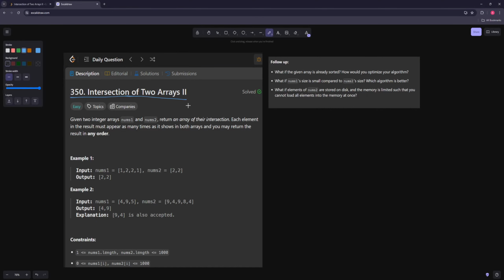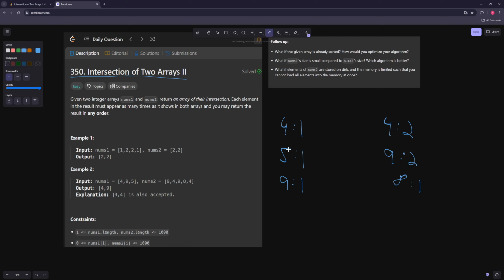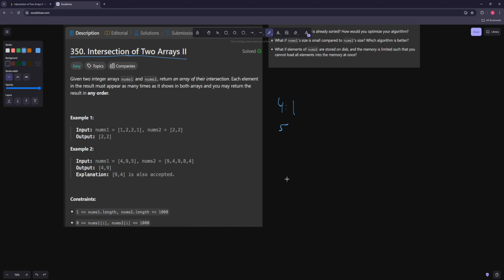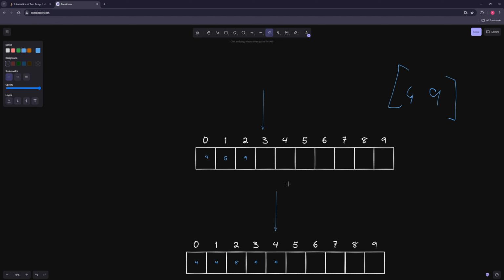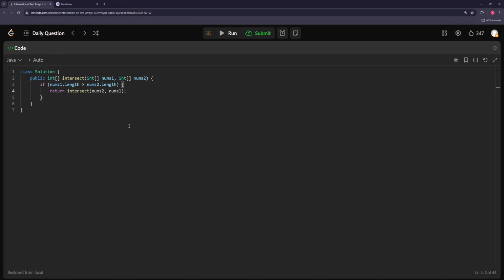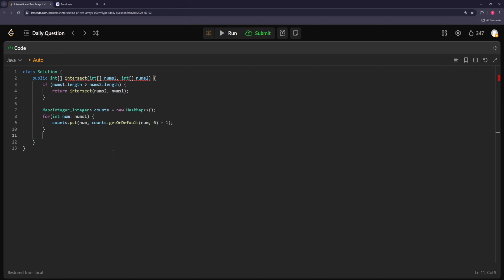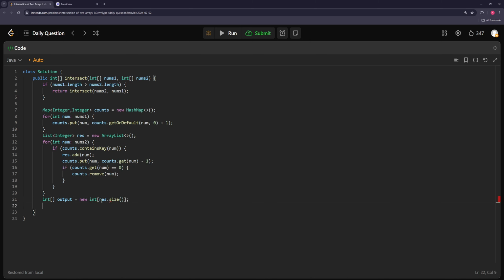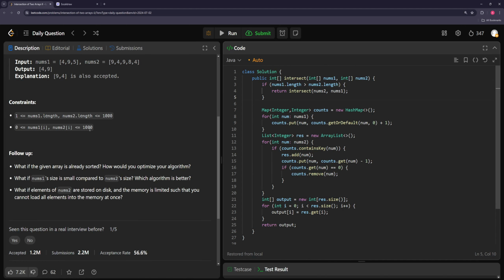LeetCode 350 - Intersection of Two Arrays II - Java